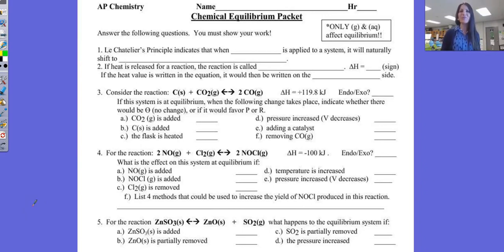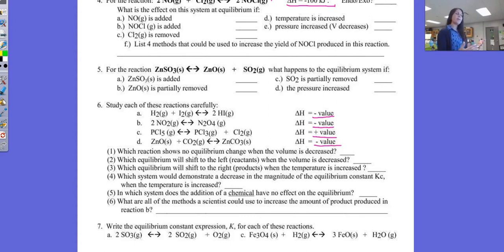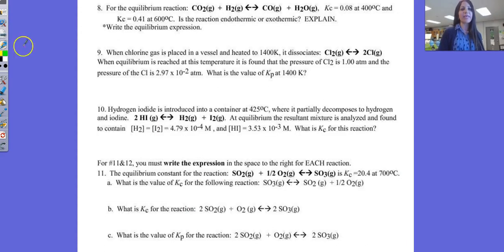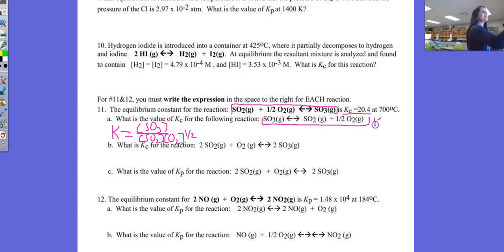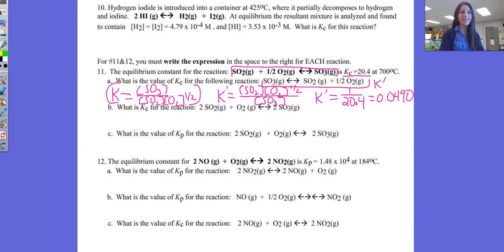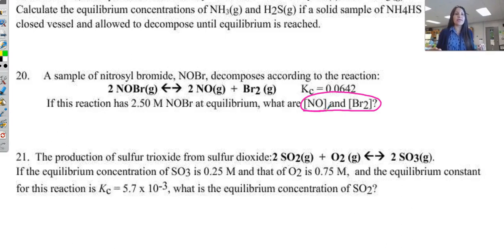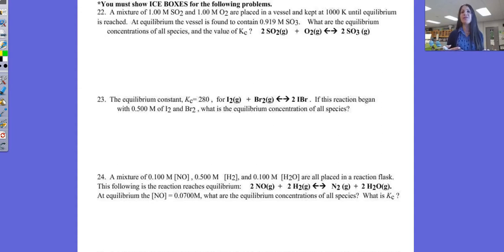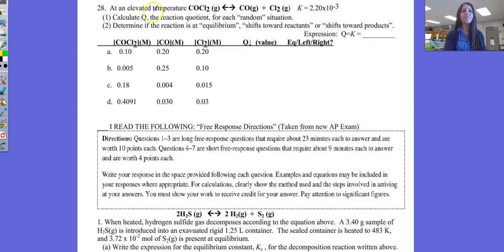Mrs. Ismail's AP Equil Pk Tips #1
AP/Honors Chemistry